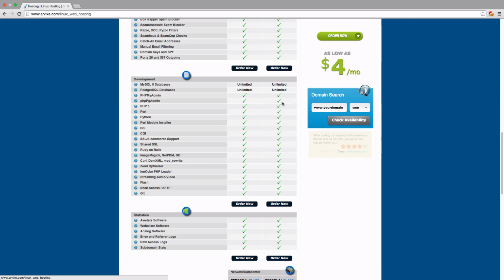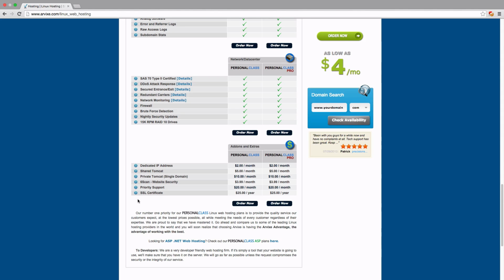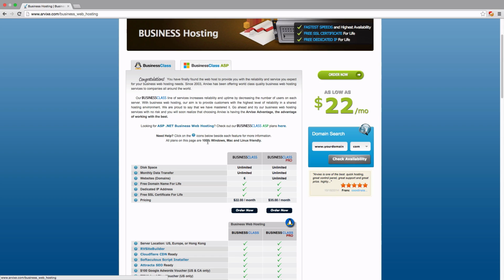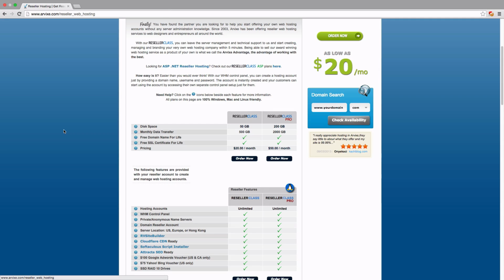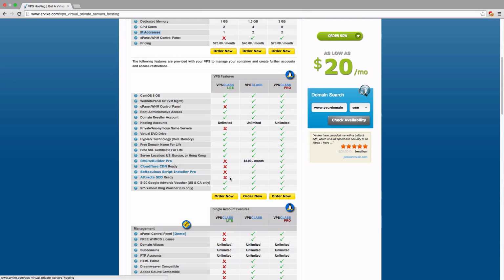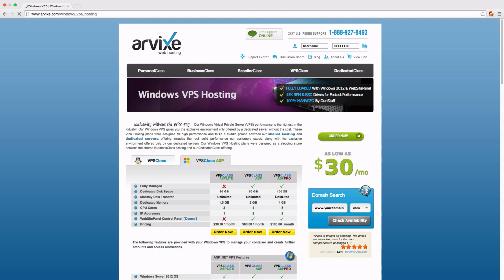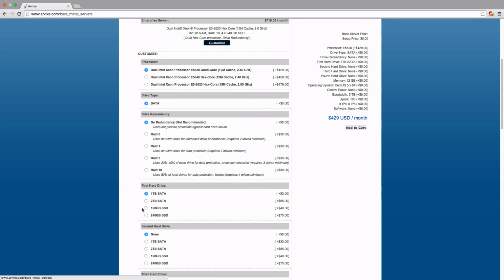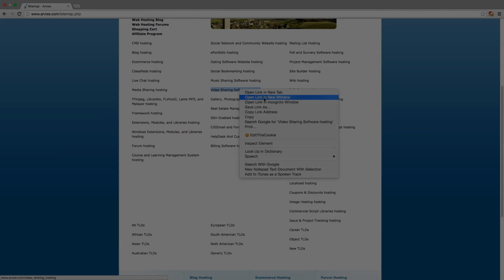How to choose the right plan at Arvixe.com - Step 1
Getting to Arvixe.com = 0:13
PersonalClass and PRO = 0:56
PersonalClass ASP and PRO = 4:15
BusinessClass and PRO = 6:09
BusinessClass ASP and PRO = 7:26
Reseller and PRO = 7:47
Reseller ASP and PRO = 9:51
VPS and LITE and PRO = 10:33
VPS ASP and LITE and PRO = 13:54
Cloud Hosting Dedicated = 15:14
Bare Metal Multi-Processor Dedicated = 17:06
More links = 19:42